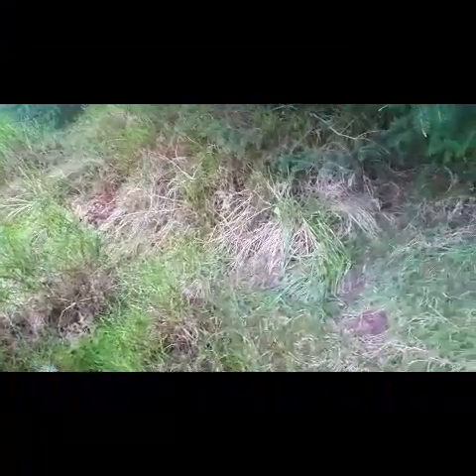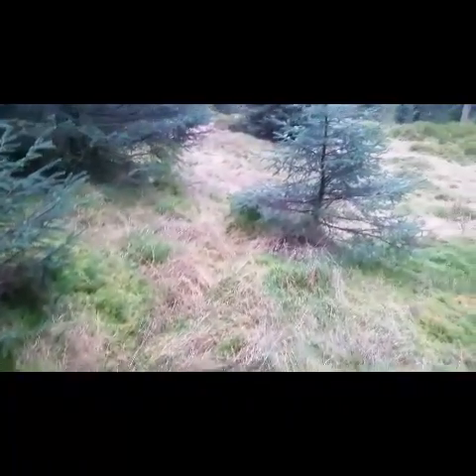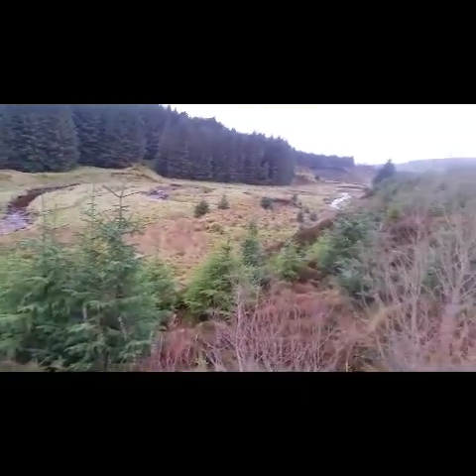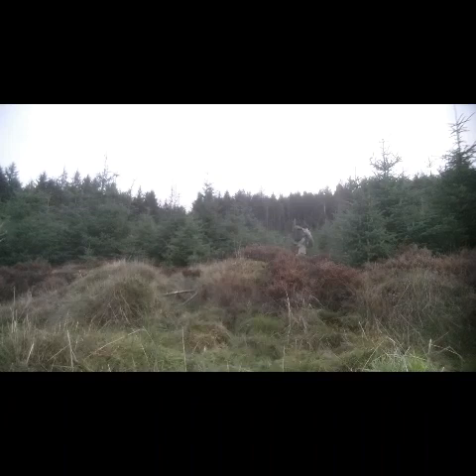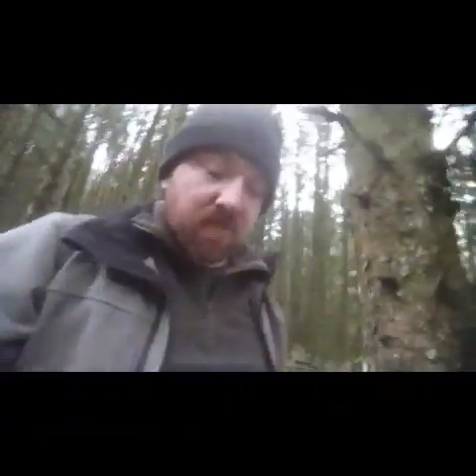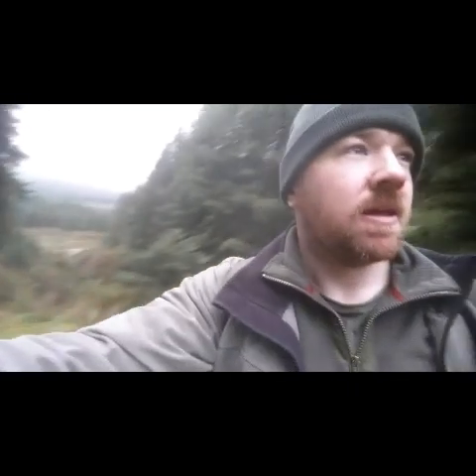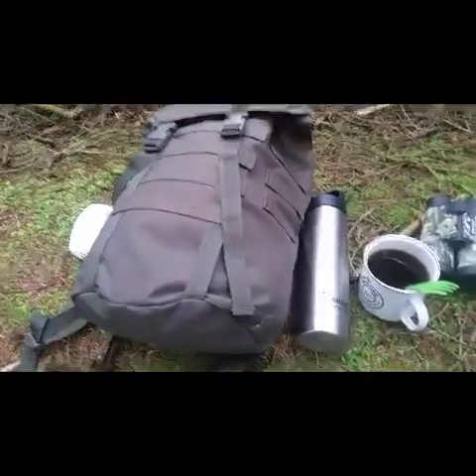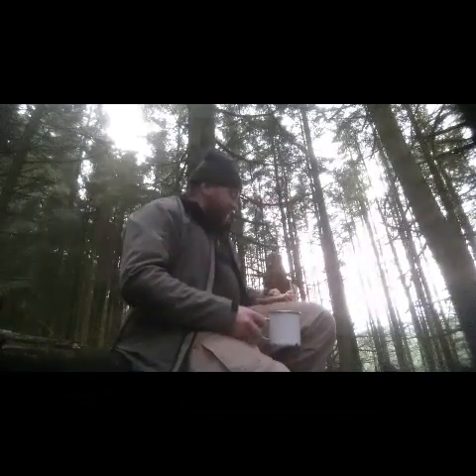Scouting a location for Bushcraft Base and setting a camera trap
Just out doing my last little bit in 2018 and looking at a place for possible Bushcraft Base , Setting up a camera trap and video response to a tag from Ken from easy tips and tricks etc etc . Apologise for all the dialogue and little action